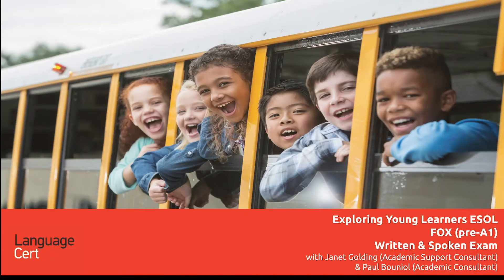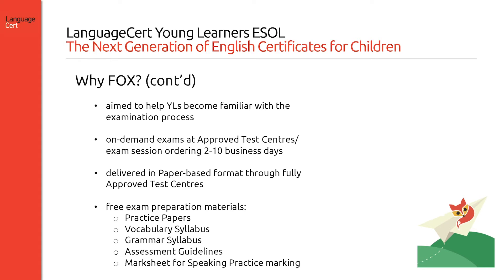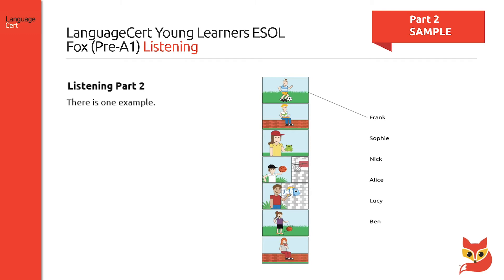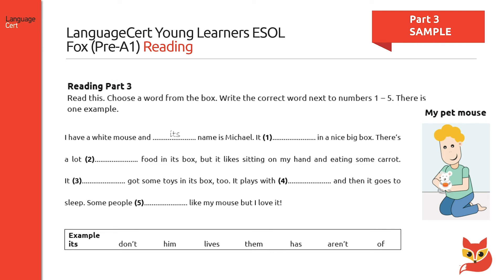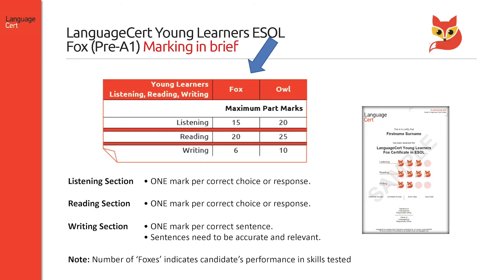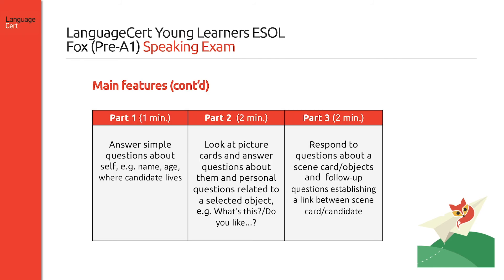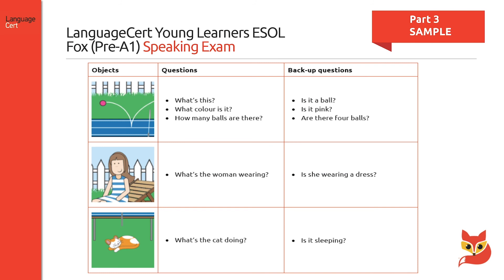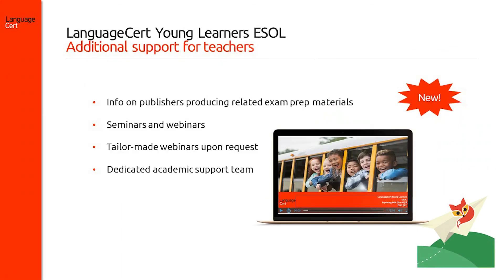1. Exploring Fox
Discover the format and the content of the Young Learners ESOL Fox exam. Learn how the exam is marked and how the results are provided.